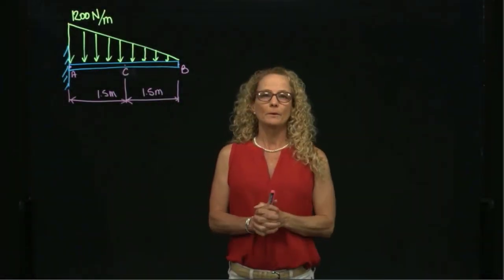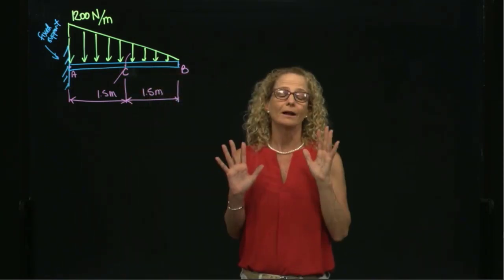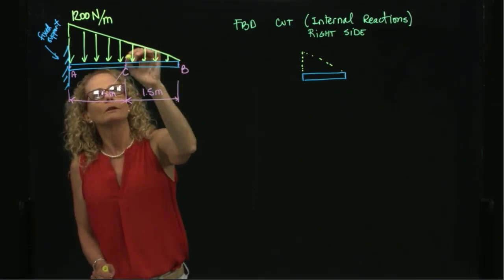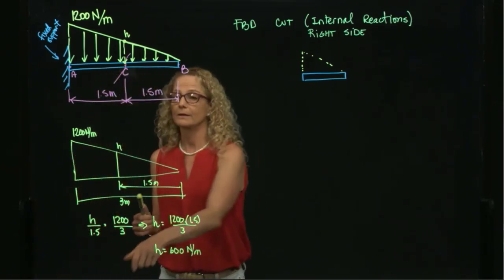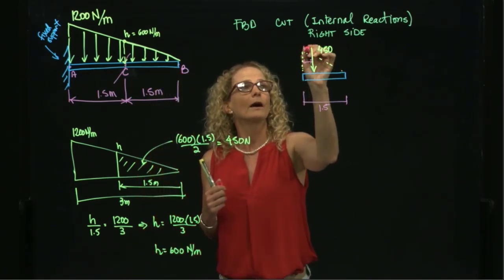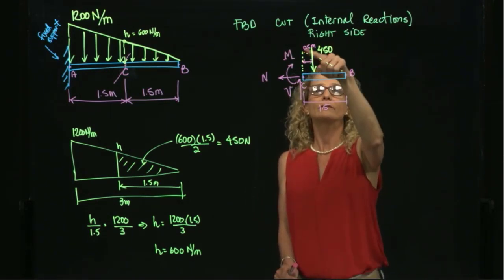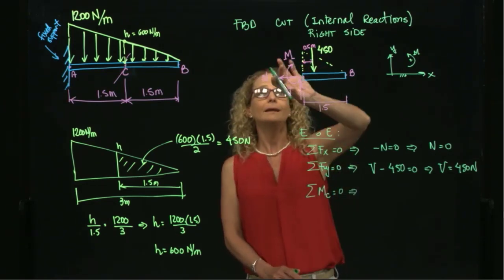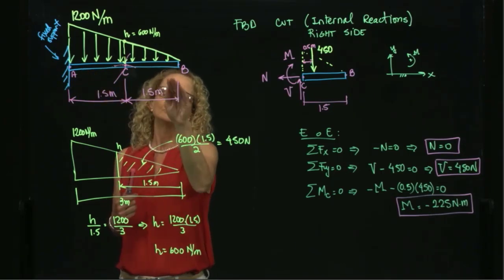STATICS, Example 7.4 Internal forces in one point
Internal forces in one point with triangular distributed load